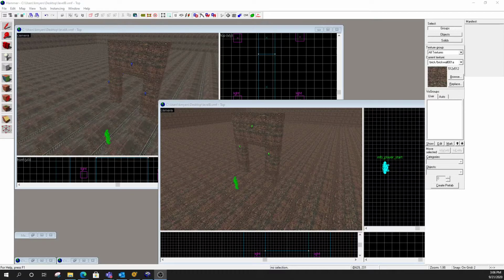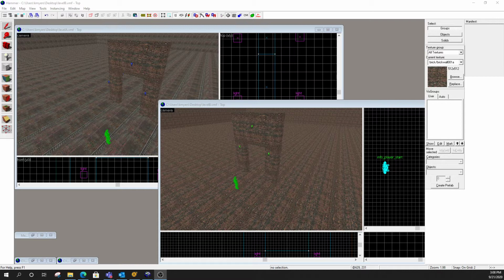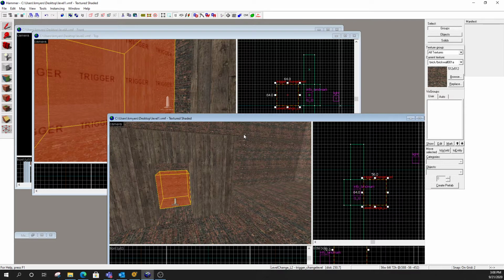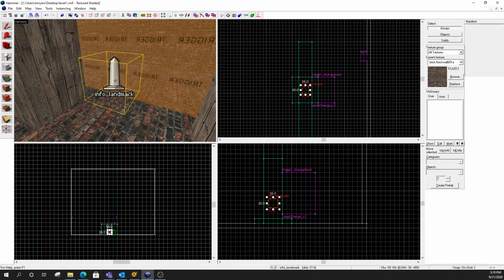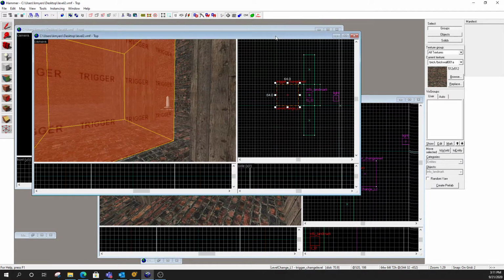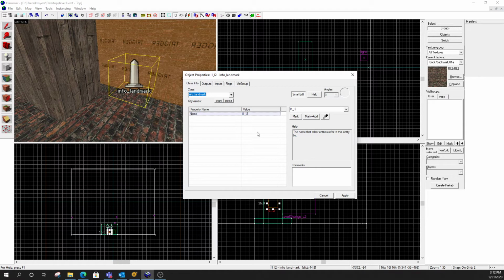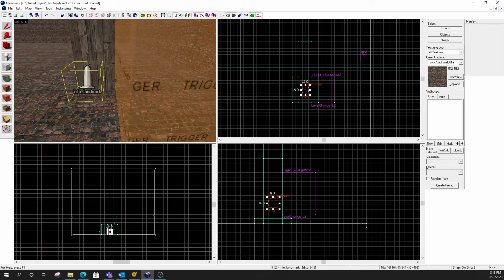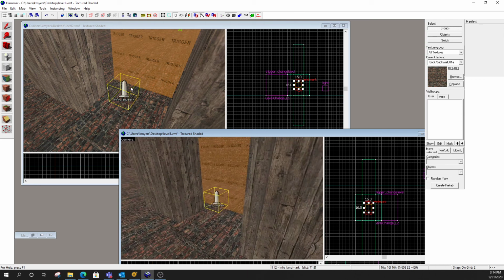Lesson 27 - Info Landmarks